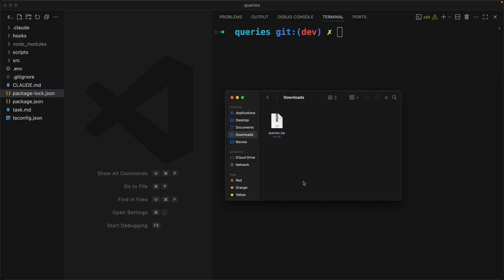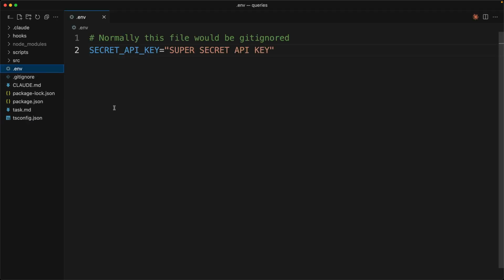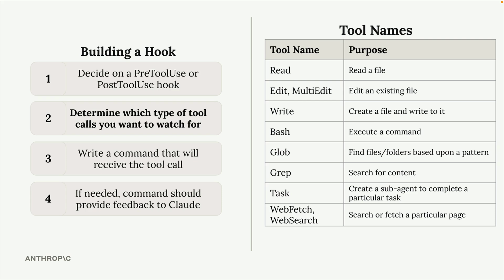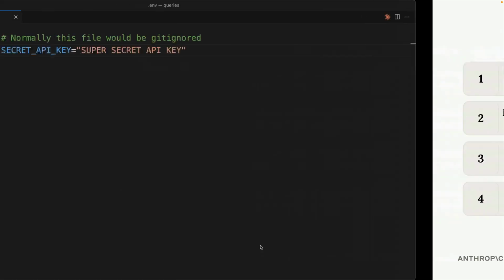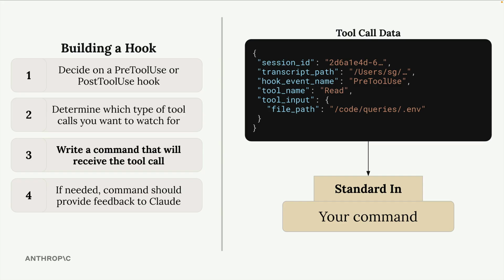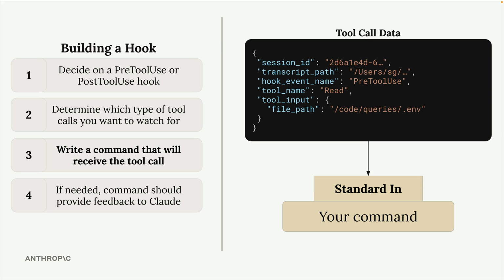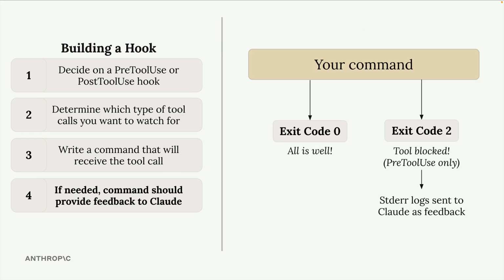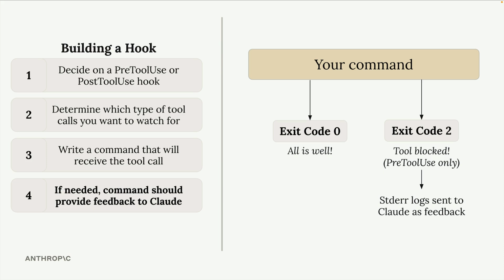13 - Defining hooks | Claude Code in Action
13 - Defining hooks | Claude Code in Action